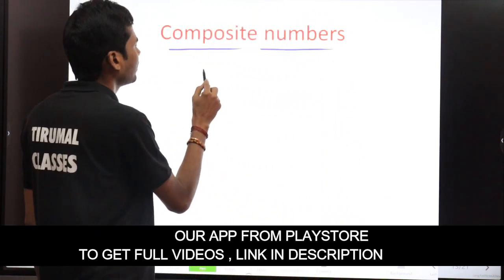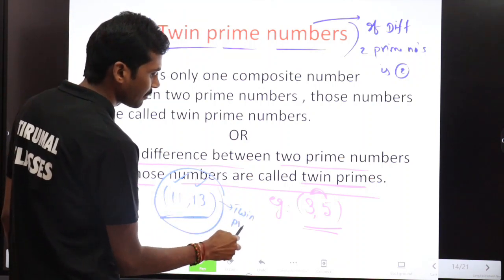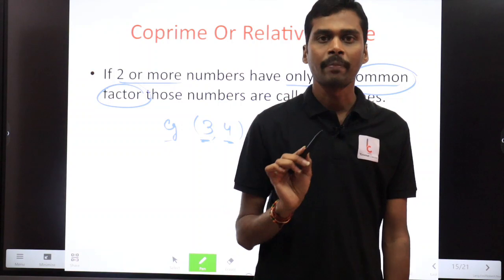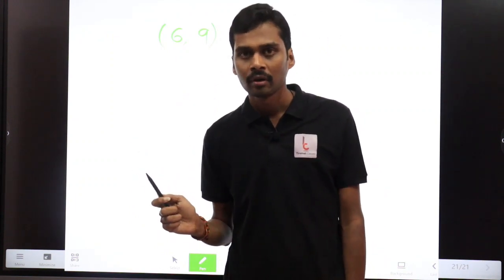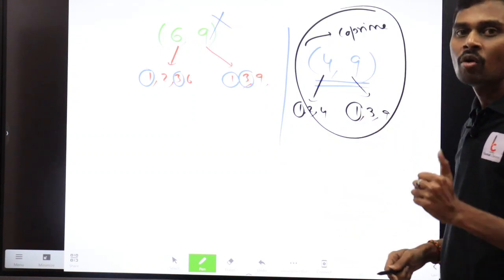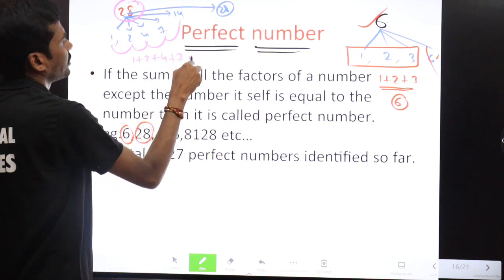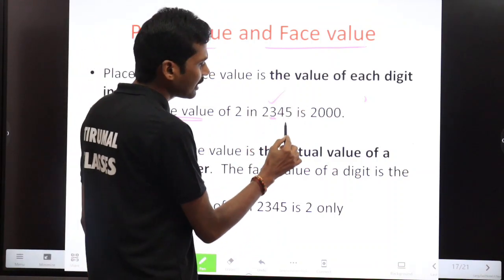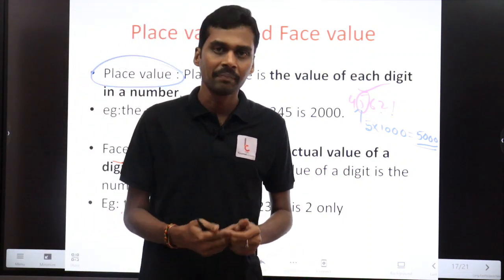L:3 | Number system | Types of Numbers | Arithmetic & Reasoning in English | By Gowri sir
Fee: 70,000 Get Best IAS coaching in our Institute
UPSC Preparation
UPSC CSE